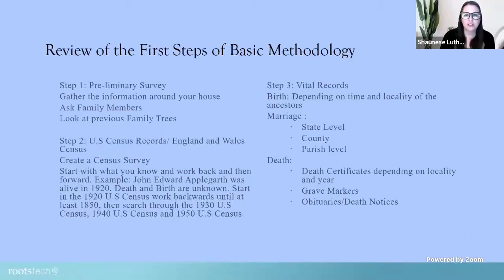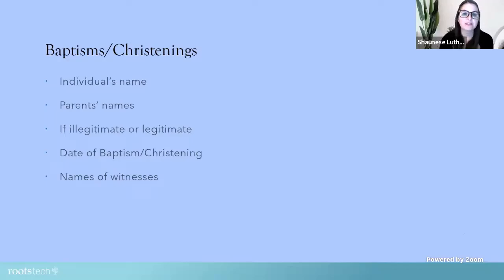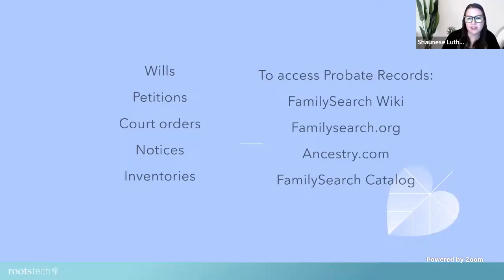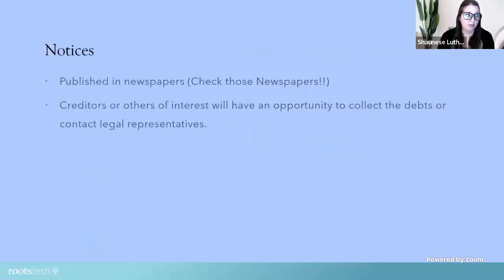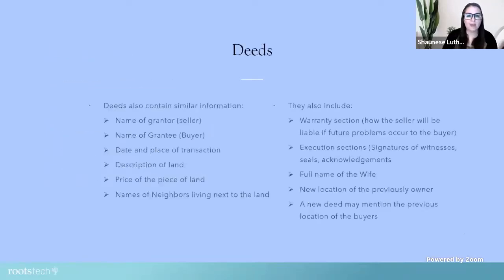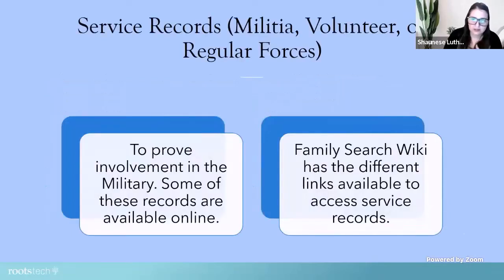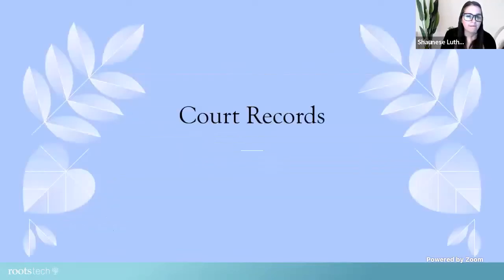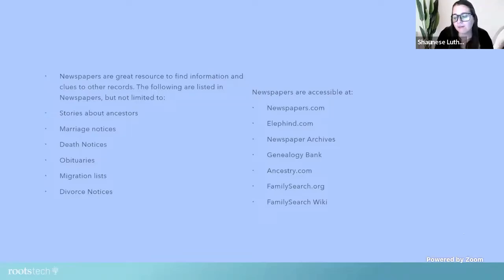RootsTech 2023 | There’s More than Census Records and Vital Records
After research is conducted in the U.S Census Records and Vitals Records, there are more records to research. The other records discussed in depth are County Histories, Church Records, Immigration, Naturalization, Probate Records, Land Records, Military Records, Court Records.